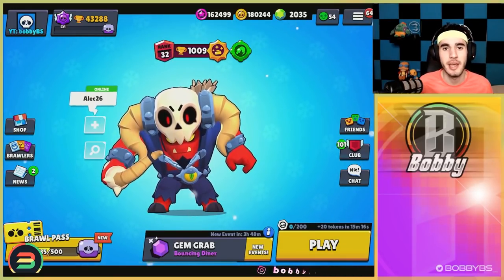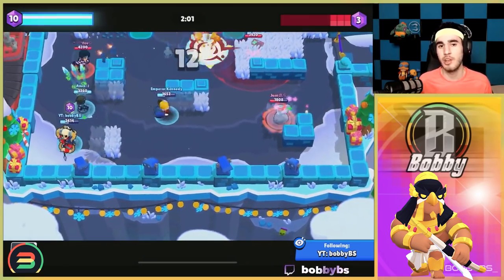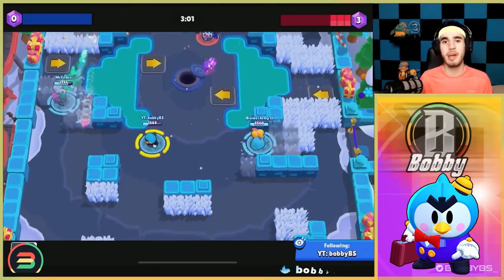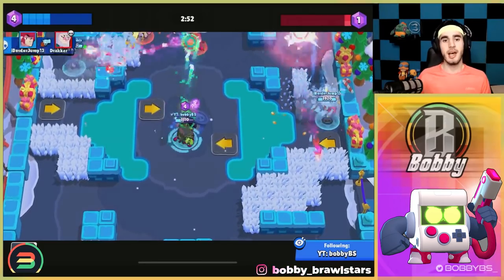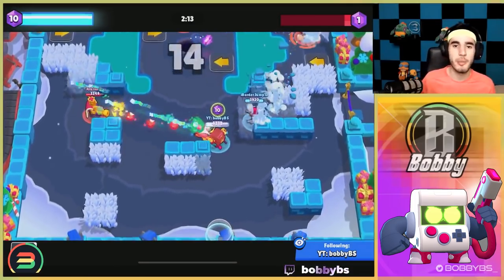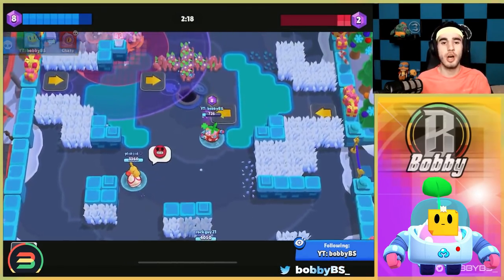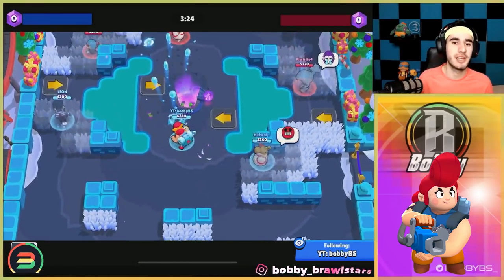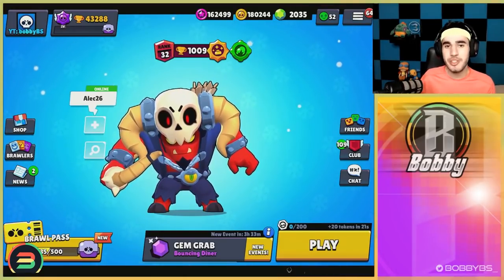NEW TOP 8 BEST GEM CARRIERS IN BRAWLSTARS | PRO TIPS